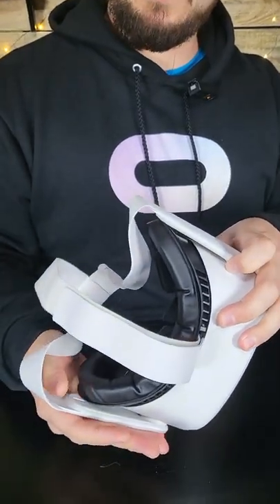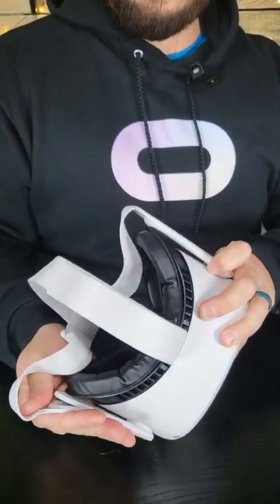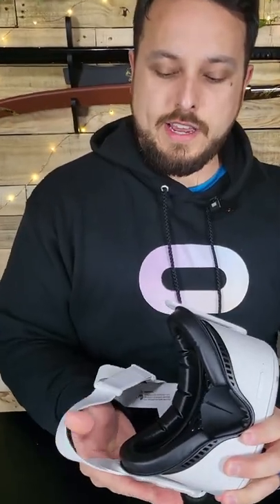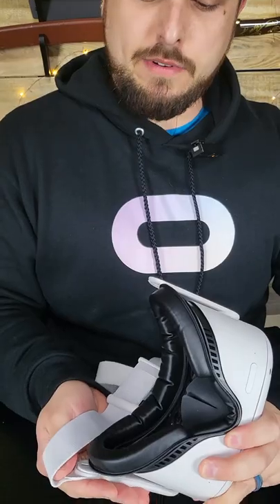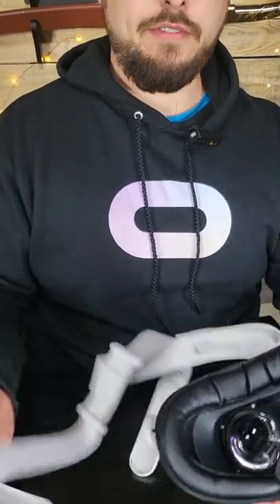Easy Way To REMOVE Quest 2 Head Strap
Many of you want a new Head Strap for your Oculus Quest 2 and you've been asking the easiest way to take off the stock strap. Here it is for you short and sweet!

256 GB Meta Quest 2